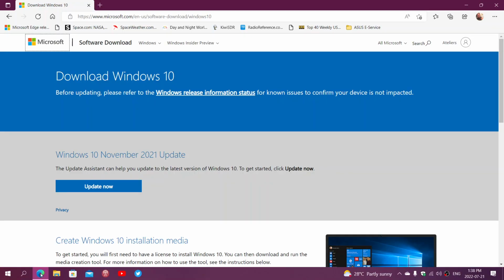Windows 10 21H1 21H2 22H2 Questions and answers What if 21H2 still not offered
or wait 22H2 and move directly to that new version this fall